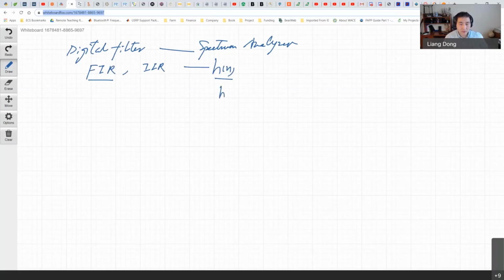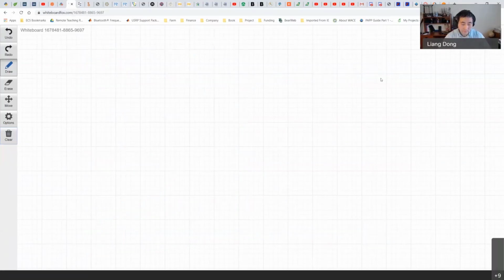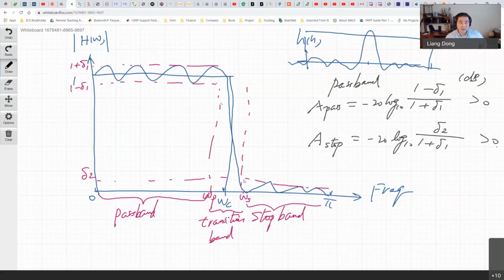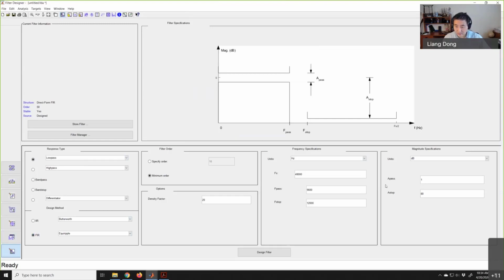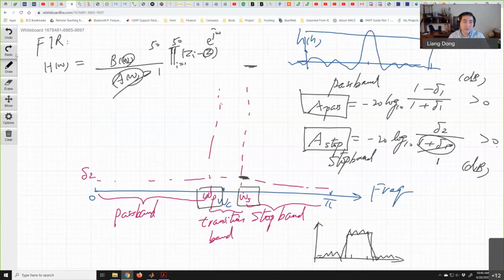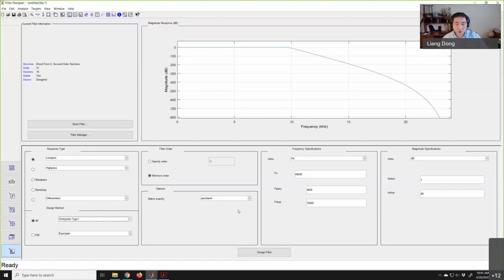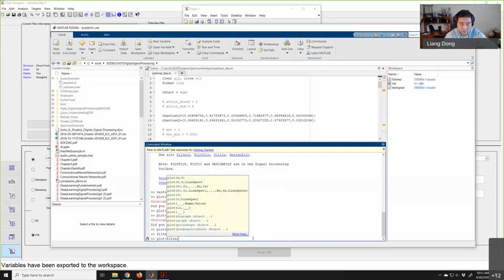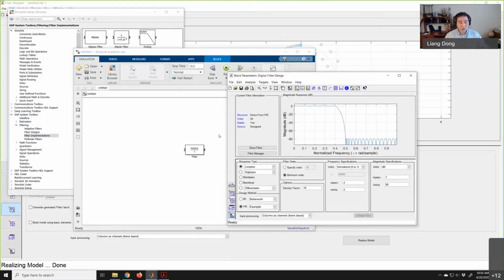Digital Signal Processing Course (28) - Frequency-Selective Filters and Filter Design with Matlab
Digital Filter Design with Matlab